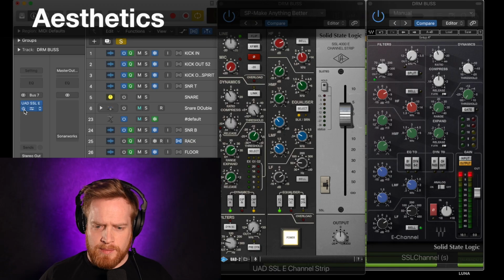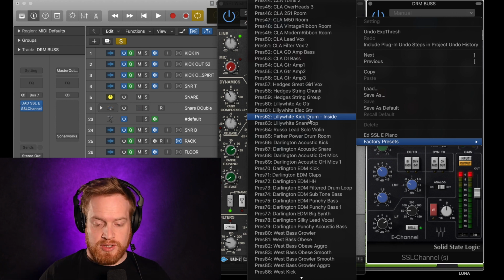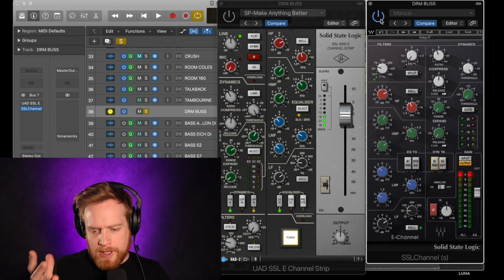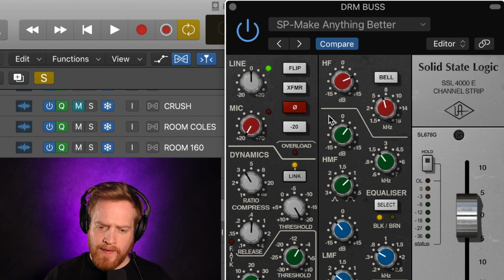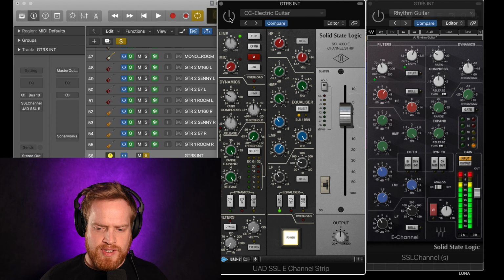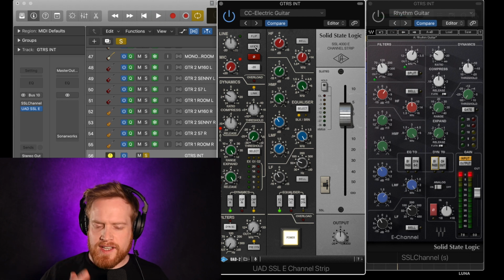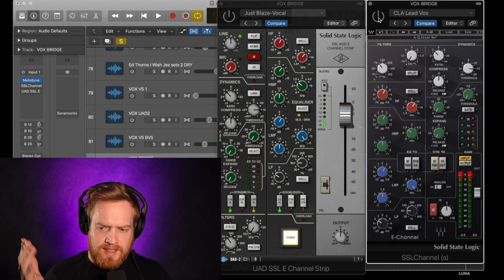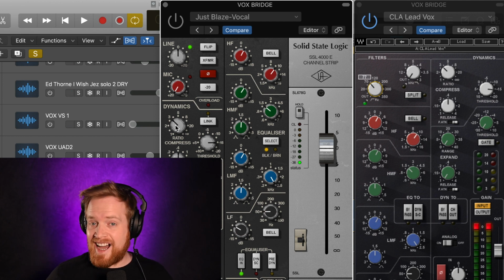WAVES vs UNIVERSAL AUDIO SSL Plugin | Channel Strip Features & Audio Shootout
Waves Vs Universal Audio SSL Plugin: The battle of two leading manufacturers. We go in depth exploring this popular plugin to find out which brand sounds better, which has better features, and why UAD are more expensive?

Drums and vocals by Ed Thorne, and guitars played by David D'Andrade

This channel is dedicated to educational home studio music production content. I will be sharing tips and techniques on all things recording, home studio production, Logic Pro X and UAD's LUNA.

VIDEOS WILL INCLUDE:
- Tech Review Tuesdays: A product/plugin review each week,
- Gear comparisons, always with audio examples,
- Plugin comparisons,
- Interviews with industry professionals,
- Recording tips & techniques
- Production tips & techniques,
- Logic Pro X tips & workflow,
- My approach to recording and music production, featuring songs off my album.

✅GEAR USED:
UAD Apollo Twin Audio Interface
SHURE SM7b Microphone
SENNHEISER HD300 Pro Headphones
WARM AUDIO WA73 Preamp + EQ
NIKON D750 Camera
NIKON 24-70mm, f/2.8, Lens
CHAUVET Freedom Par Uplight
GEAR4MUSIC 3-Tier Desk
NEEWER 660 Bi-Colour, Dimmable LED Video Lights
SENNHEISER ME2 Lapel Mic
SENNHEISER MKE400 Camera Mic
SONARWORKS Ref 4 Studio
PRO-COUSTIX Acoustic Treatment Studio Foam
PRO-COUSTIX Corner Blocks and Ceiling Cubes
SanDisk Extreme Portable SSD 1Tb Harddrive